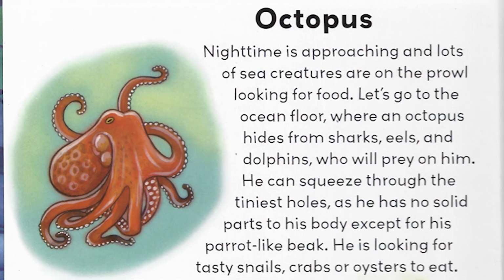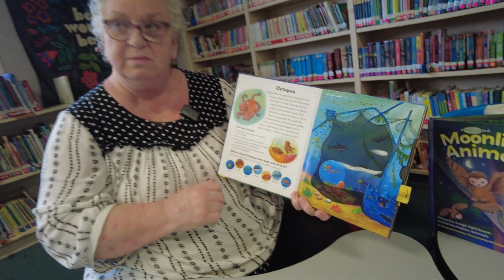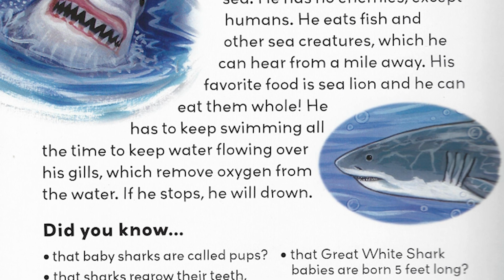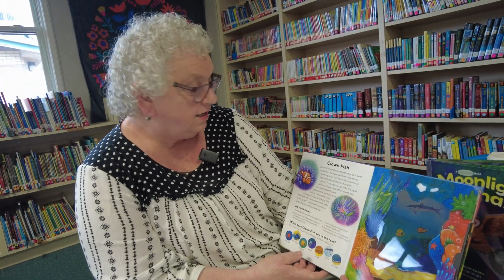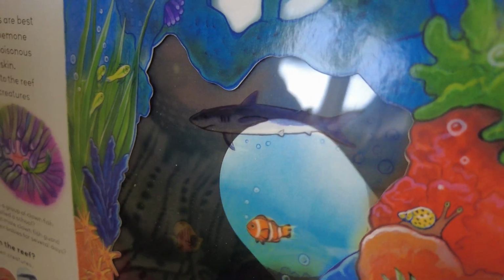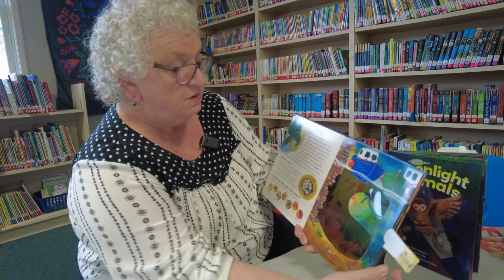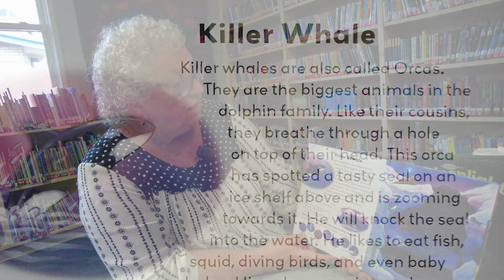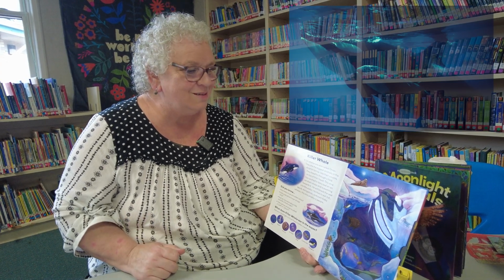Curiosity Corner: Moonlight Ocean Read Aloud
📚 Welcome to Curiosity Corner, where the magic of storytelling comes alive! Join us for the coolest storytime ever as we read exciting new books together and engage with our local surroundings twice a month.

 🌊 This week, we are reading  Moonlight Ocean by Elizabeth Golding. Are you ready to get curious about all of the wonders found down in the ocean during the night??

🌈  Get ready to dive into awesome adventures, discover new worlds, and find answers to questions together!

 🚀 Let's spark curiosity, ignite imagination, and unravel the wonders of books together!

This video was made possible by the 3Read23 & Beyond Literacy Initiative. Our goal is to increase preschool access, bolster kindergarten readiness, and ensure that all youth in Del Norte and Tribal Lands are reading at grade level.

Thank you Redwood Voice for producing this video-- redwoodvoice.org